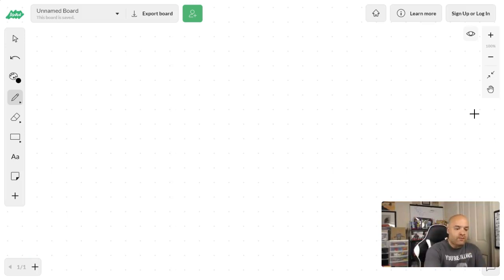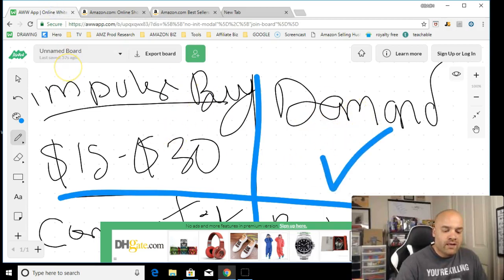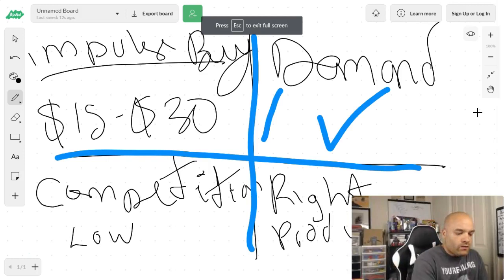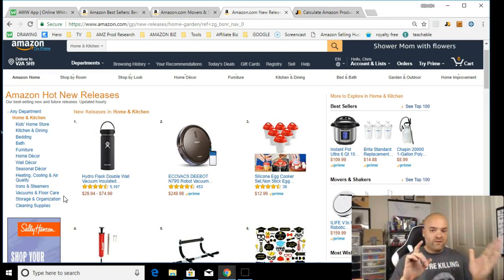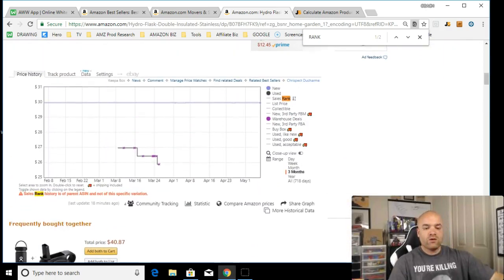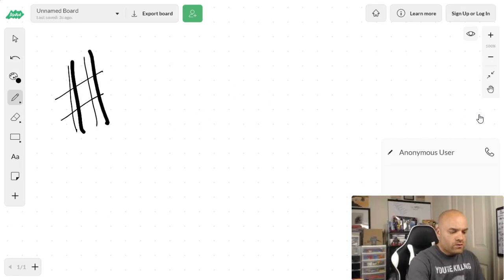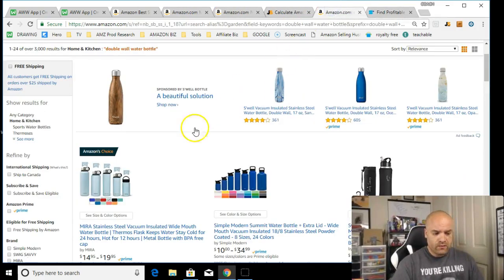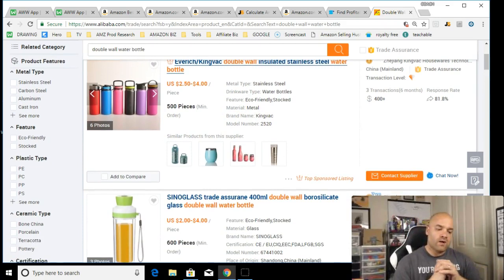How To Do Private Label Product Research For FREE | Movers & Shakers | New Releases | Top 100 Seller